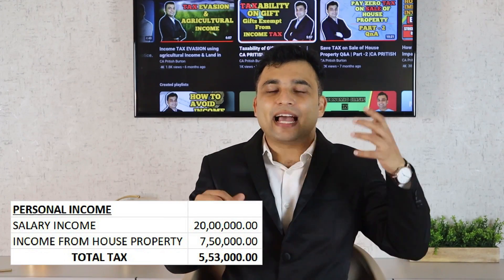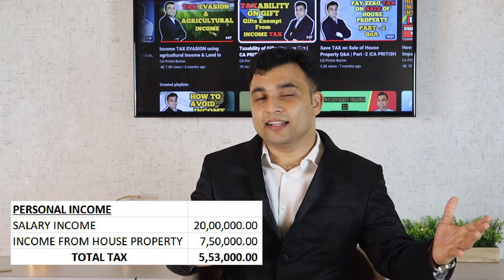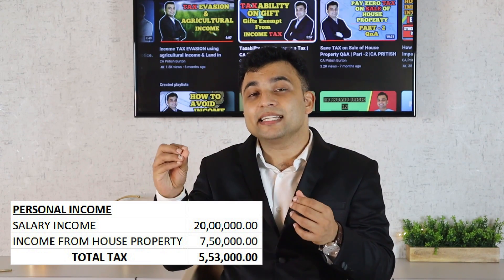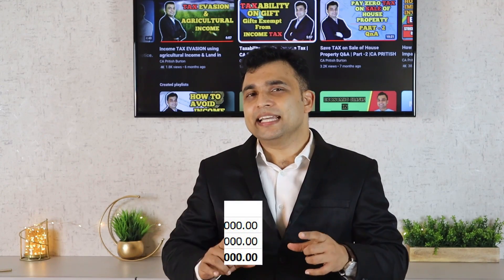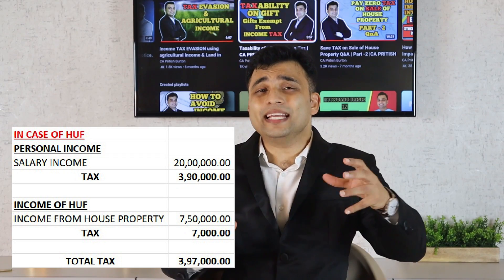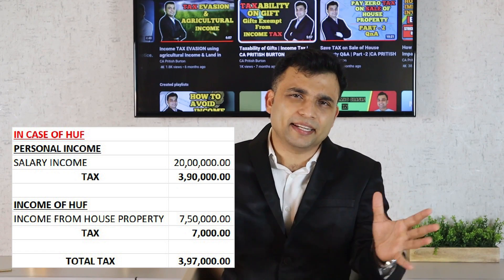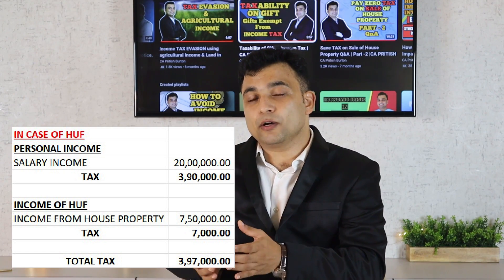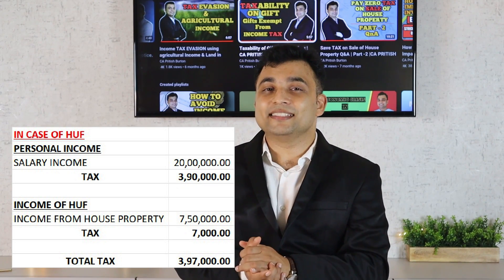SAVE BIG on TAXES: Create an HUF in India! // CA PRITISH BURTON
Welcome to CA PRITISH DSA's YouTube channel!
In this video we will provide step-by-step guide on saving big on taxes in India by forming a Hindu Undivided Family (HUF)! If you want to keep more of your money and secure your family's future, this video is perfect for you. We will explain what an HUF is and how it can help you save taxes easily and you'll learn about the fantastic tax benefits it offers. Discover exclusive ways to save Tax through HUF. We'll explain HUF income and taxes in easy terms, so you'll be confident in managing your finances smartly. Plus, we'll share the secrets of smooth succession planning.

We provide valuable content on taxation, current affairs, crypto, stock market, finance, and more.
Join our growing community of informed viewers today!